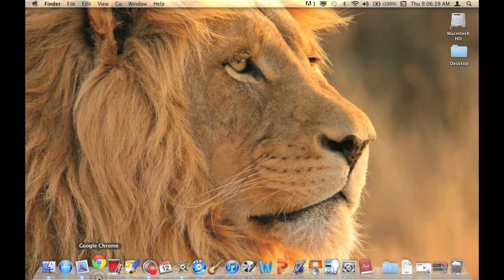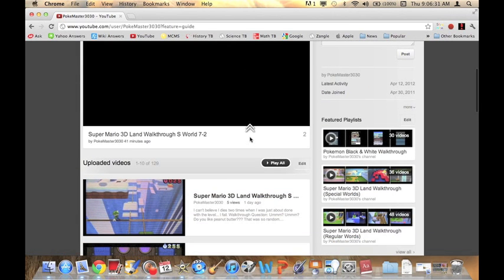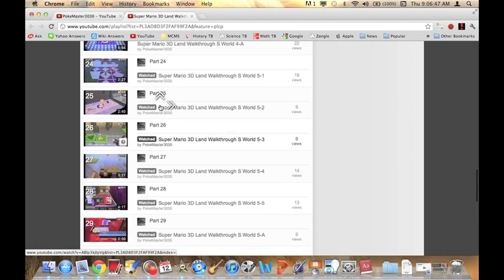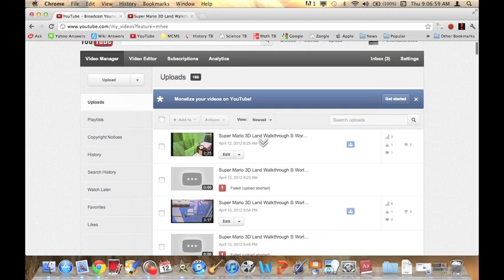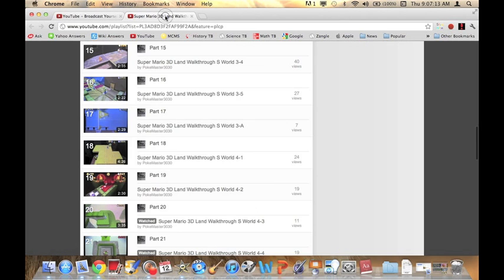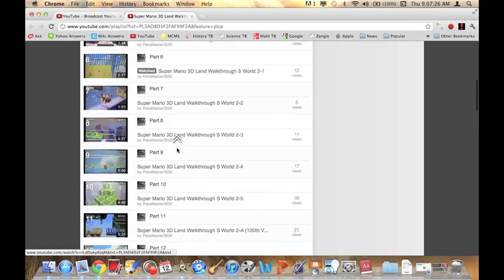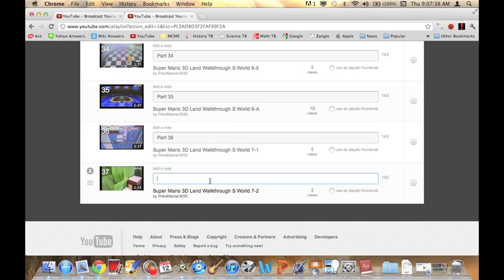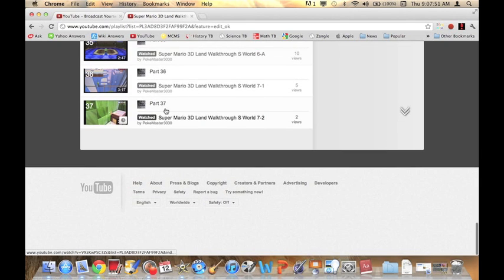How to Add A Video To A YouTube Playlist (2015)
This video is just showing you guys how to add a video to a playlist on YouTube in 2012.  Hope this helps!